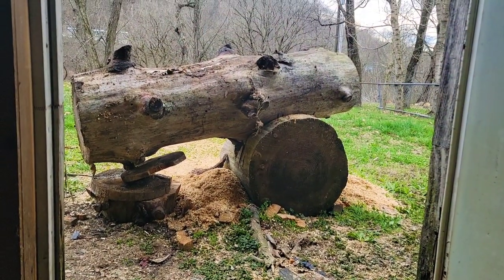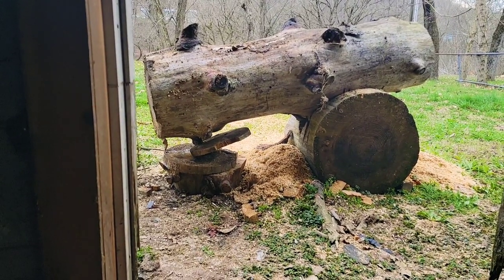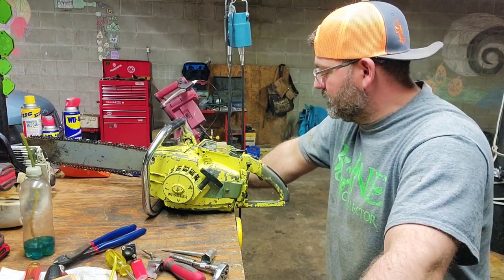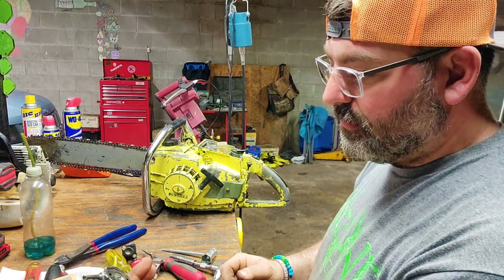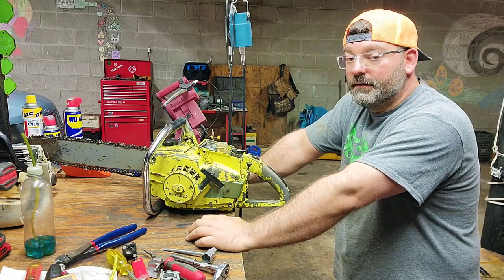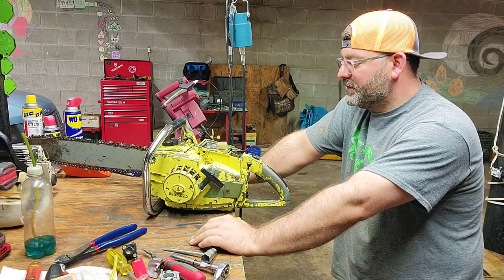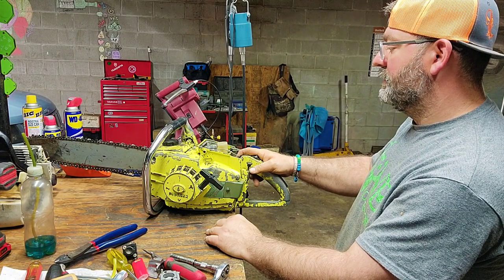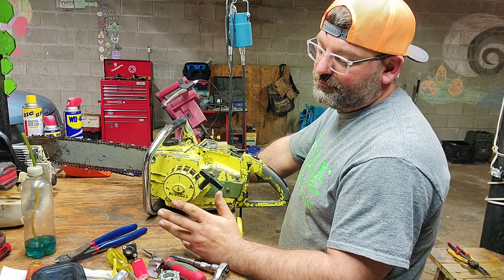Pioneer 3270 ( Fail )